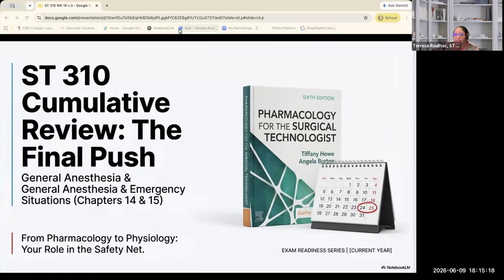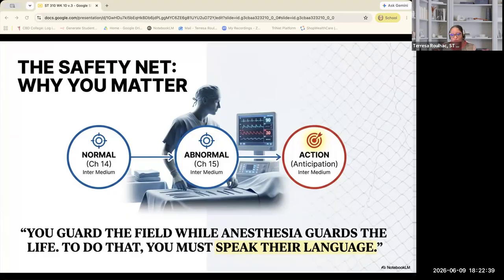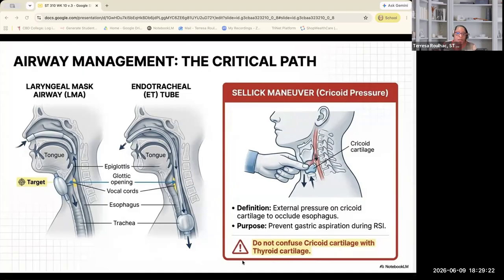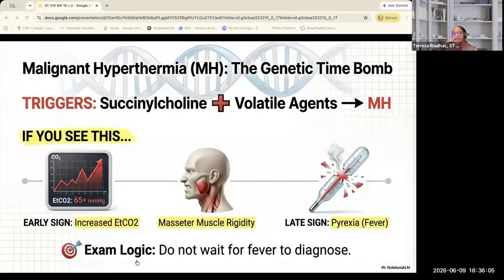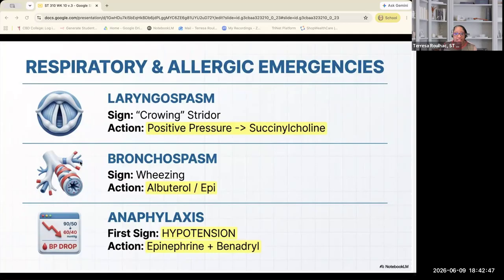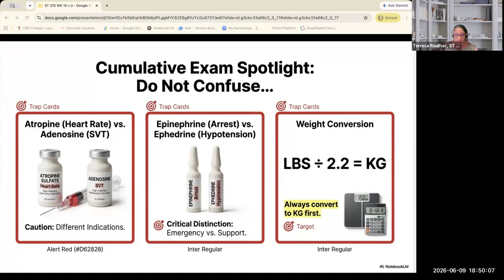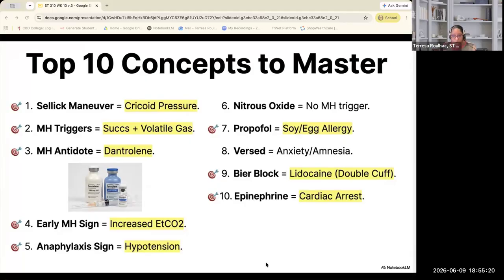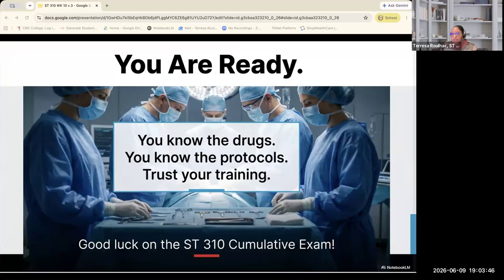ST 310 ☤💊👩🏻‍⚕️ Week 10 Live - 09 Jun 2026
In our session, we covered the essential components of general anesthesia 🛏️💉, including its different phases:

 1. Preinduction ⏳
 2. Induction 🎬
 3. Maintenance 🔧
 4. Emergence 🌟
 5. Recovery 🌱+

We explored various anesthesia agents 🧪, such as:

 • Intravenous 💉
 • Inhalation 🌬️
 • Neuromuscular blockers 💪

These agents play crucial roles in surgical procedures ⚕️. Additionally, we discussed patient monitoring 📊, reversal agents 🔄, and the importance of minimizing noise 🔇 during sensitive phases like emergence.

Key agents highlighted include:

 • Propofol 🥛
 • Opioids 💊
 • Nitrous oxide 🎈

We also addressed risks 🛑 such as awareness under anesthesia 🧠.
Watch 👀 to learn more about these vital concepts in anesthesia! 💡